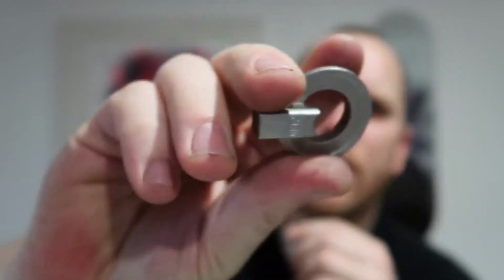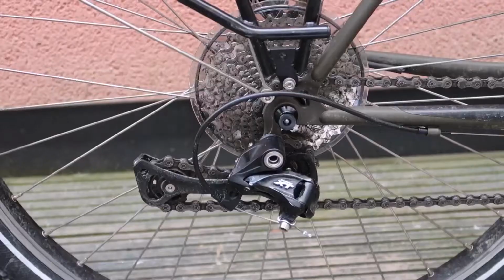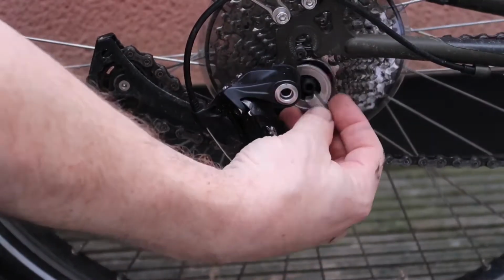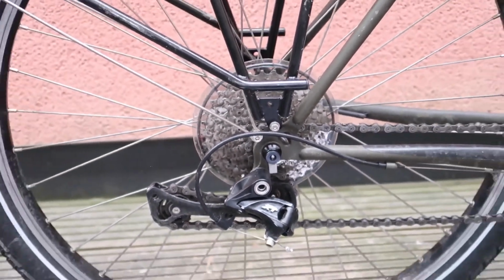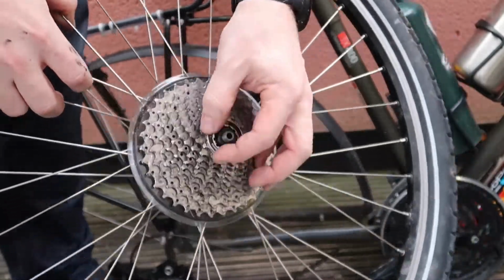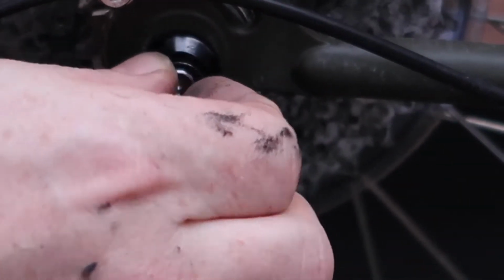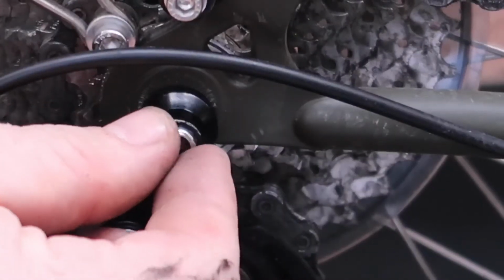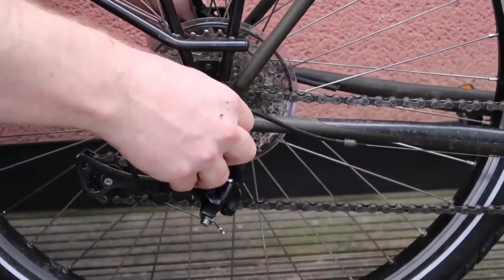ROLLING EAST: The Next Best Thing MK2 - Cassette Removal Tool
A genius tool that removes your cassette! No need for chain whips, spanners or lock ring removal tools.

The Next Best Thing MK2 (NBT2) by M-Gineering in the Netherlands